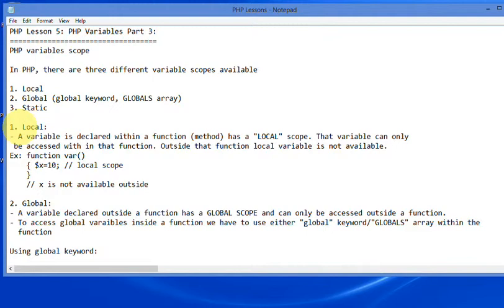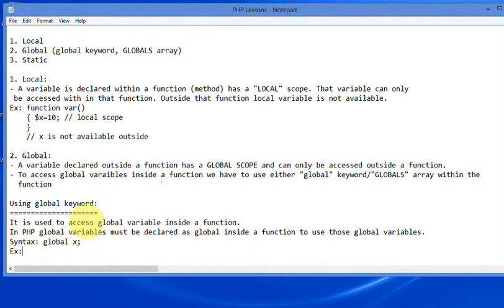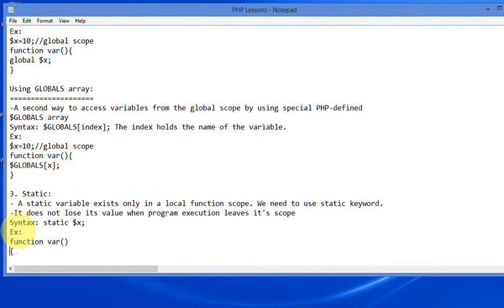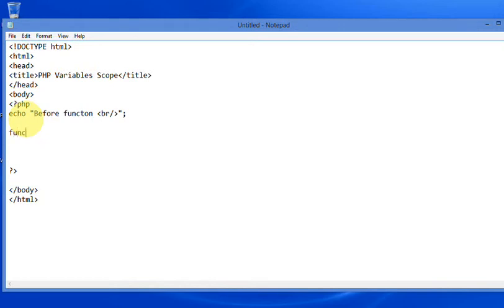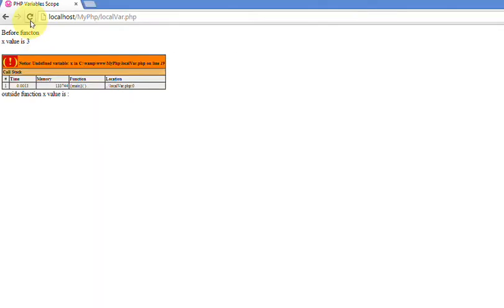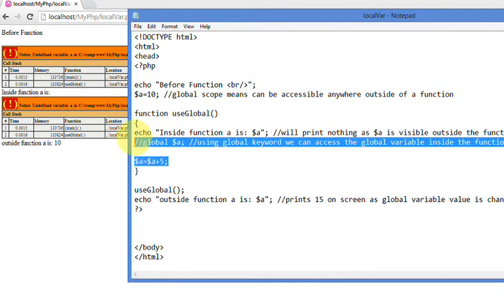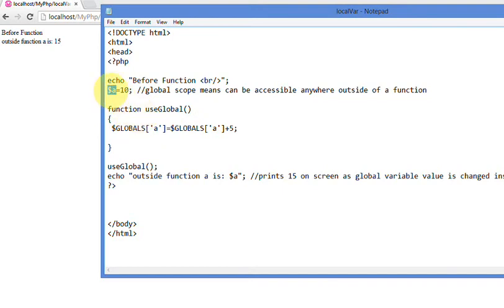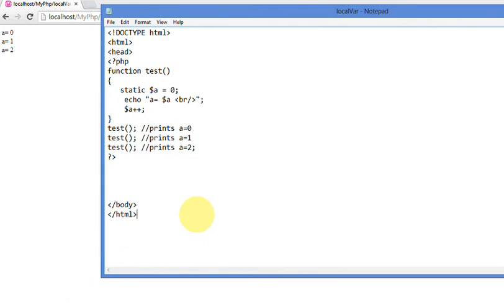PHP Lesson 5: PHP Variables Part 2 (Variables Scope)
PHP variables scope

In PHP, there are three different variable scopes available

1. Local
2. Global (global keyword, GLOBALS array)
3. Static